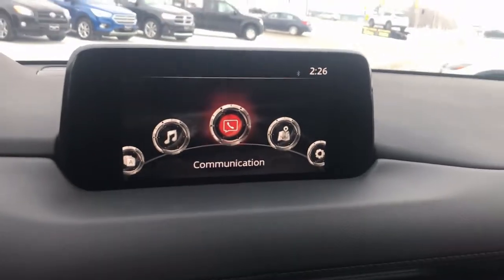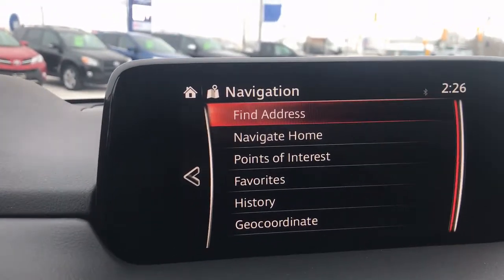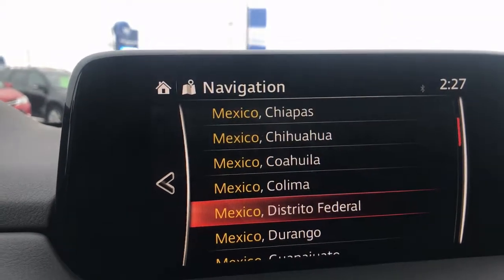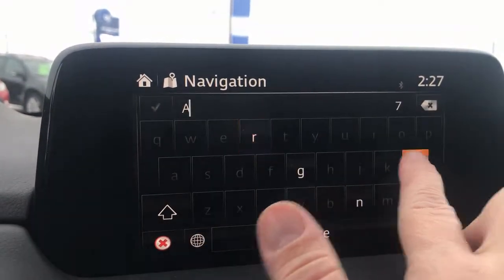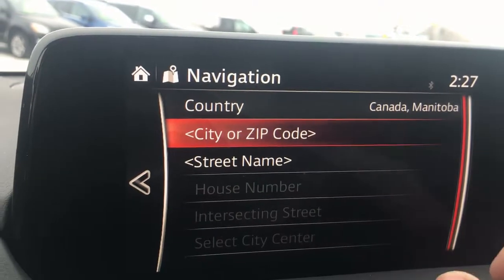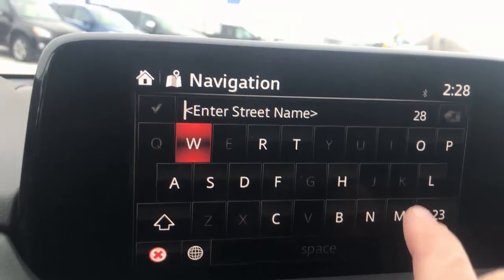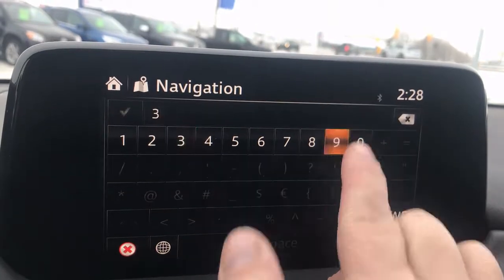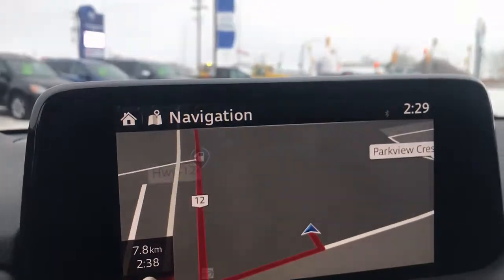Mazda Navigation - Set Destination by Hand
Setting the Navigation in your new Mazda is so simple when you use the touch screen, or the MazdaConnect knob. Carla Anne, The Car Lady at Highway Mazda, shows you how to do it in this detailed tutorial.